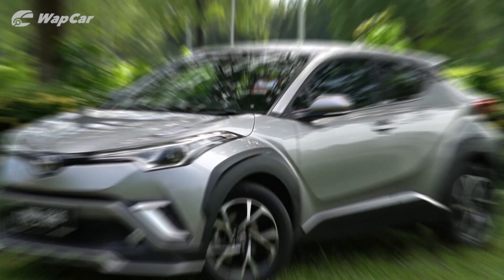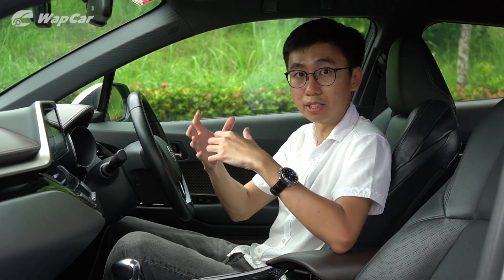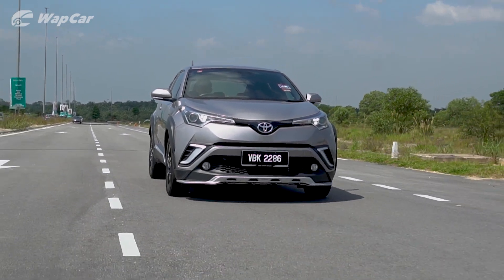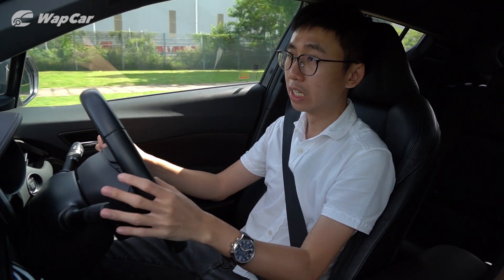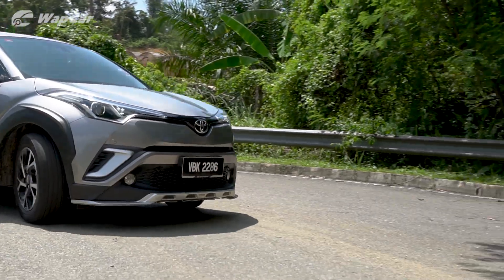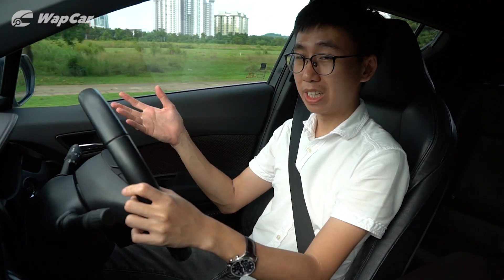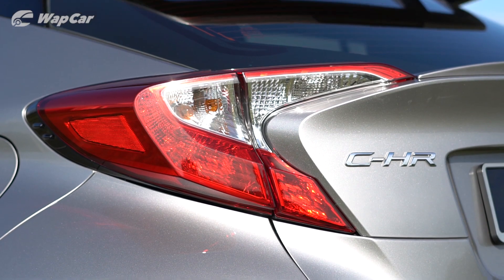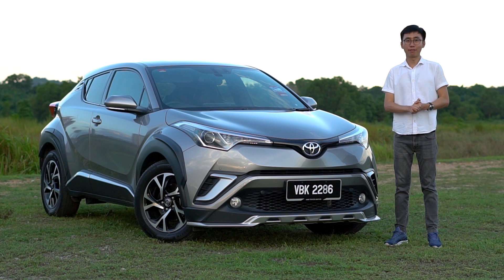2019 Toyota C-HR 1.8L Review Malaysia, Why Is It So Expensive?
The 2019 Toyota CHR was recently updated for the Malaysian market with revised features and styling. Unfortunately, the C-HR is slapped on with a hefty price tag of RM 150,000 due to its fully imported origins.

However, there are buyers who are still willing to splurge on one. So we want to find out what's so great about the Toyota C-HR in this review and see whether is it worth buying one.

Quick Specs:
Name: 2019 Toyota C-HR 1.8L
Engine: 2ZR-FBE 1.8L naturally aspirated 4-cylinder DVVT-i
Power: 140 PS & 171 Nm
Transmission: CVT automatic
0 - 100 km/h: N/A
Top Speed: N/A

Price: RM 150,000 (OTR without insurance)